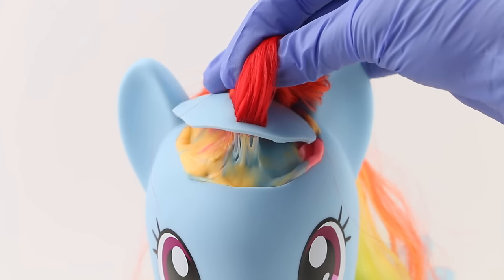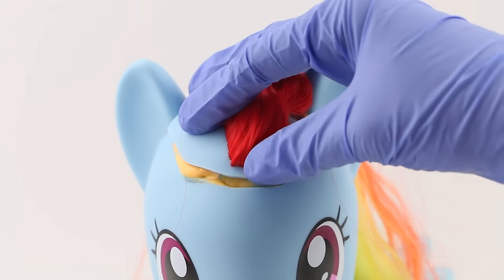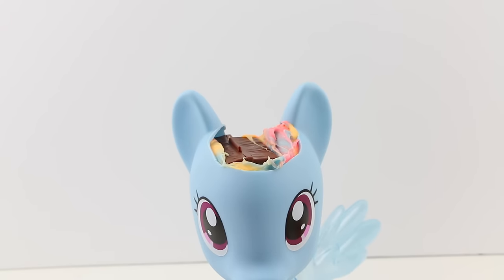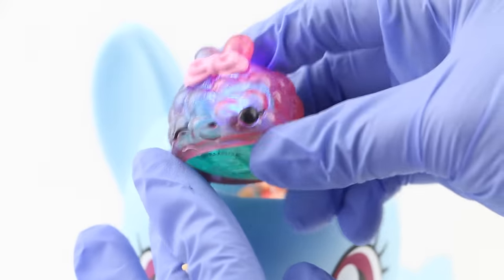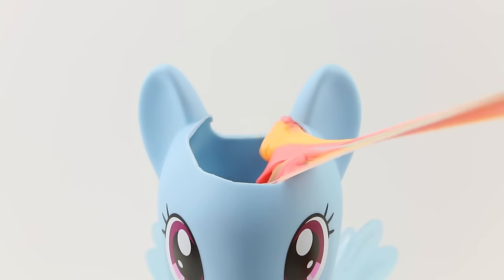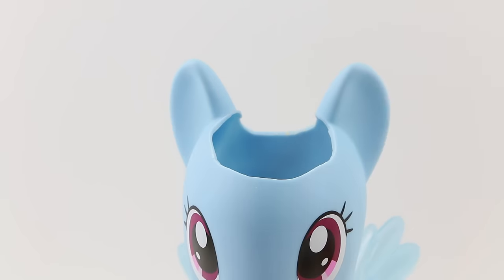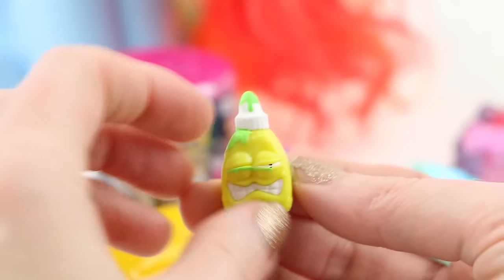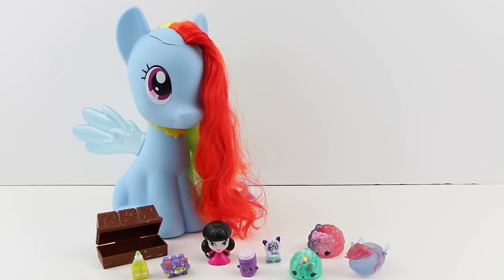Cutting Open Rainbow Dash's Brain! What's Inside?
Rainbow Dash has fallen and cut open her head! Now she has headaches. I open up her brain to see why she has become ill!